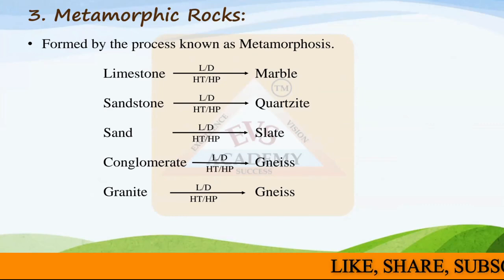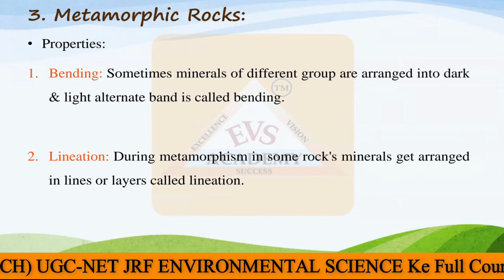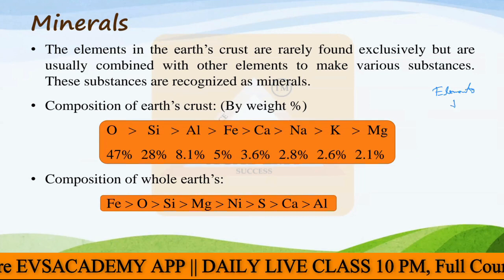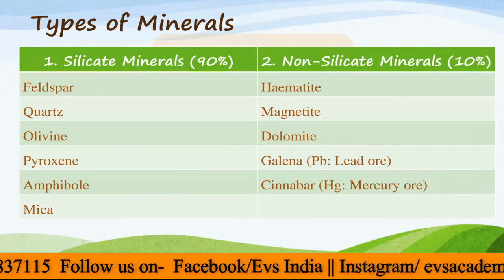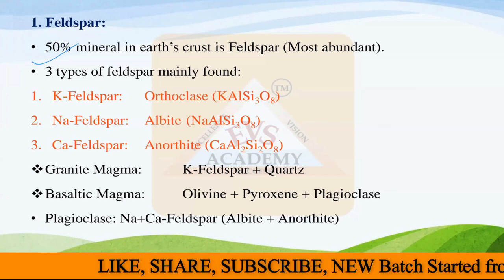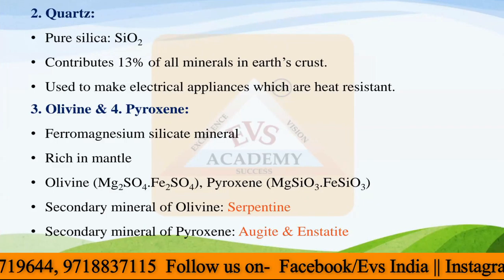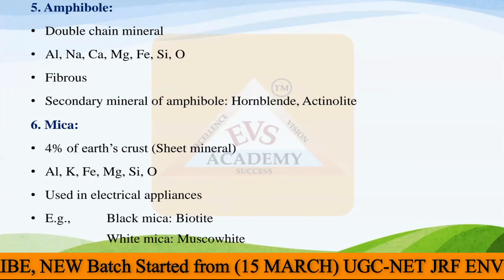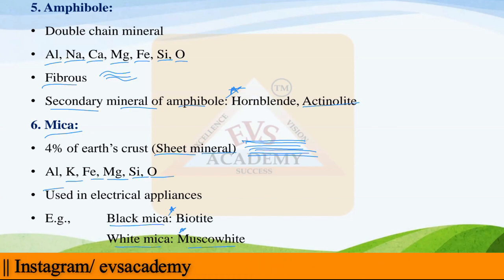Environmental Geo Science || Environmental Science NTA UGC-NET 2023 | Lecture-3 | EVS Academy